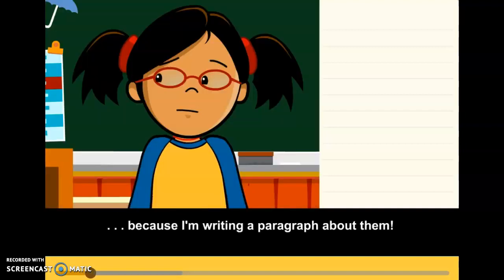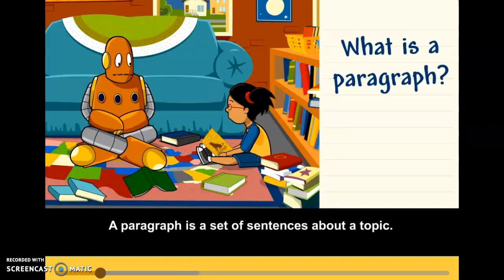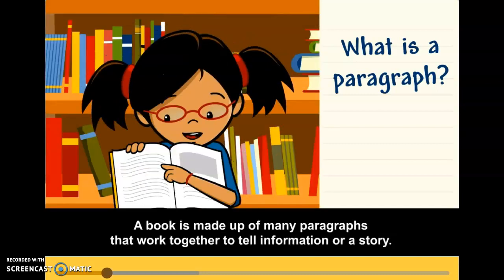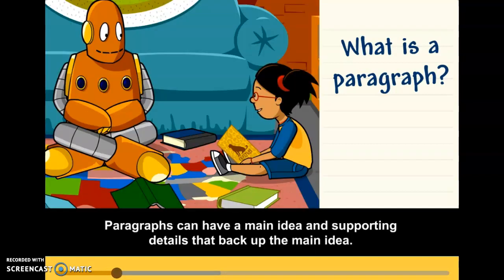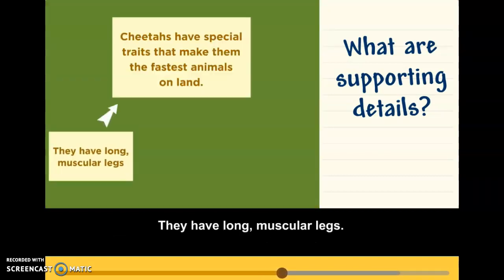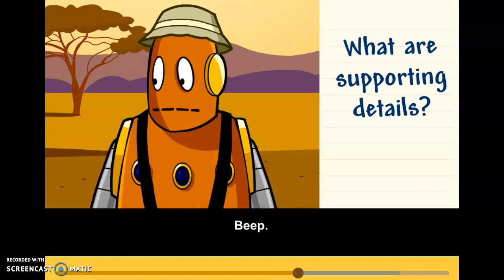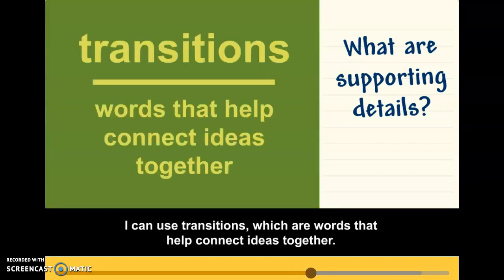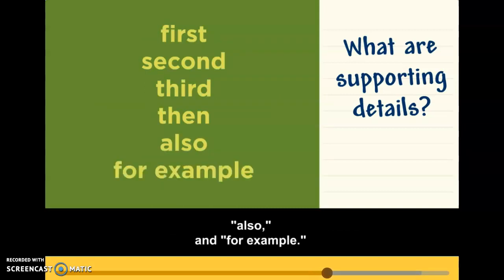How to Write a Paragraph